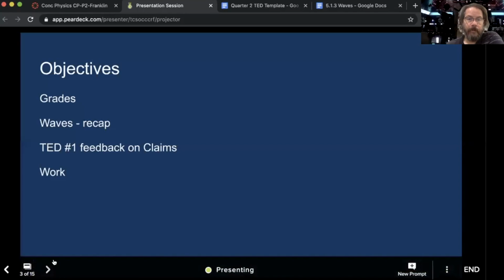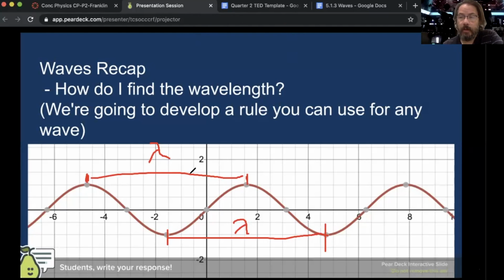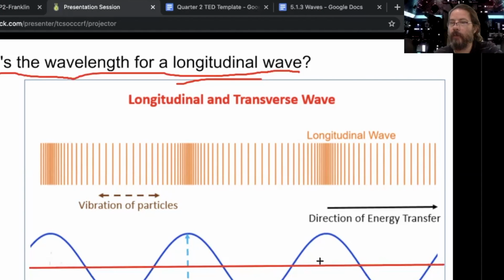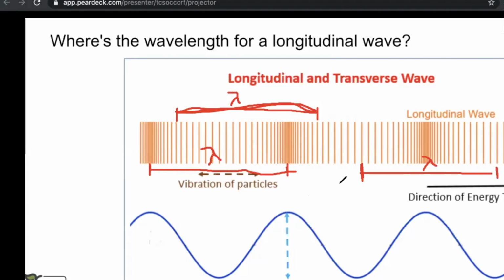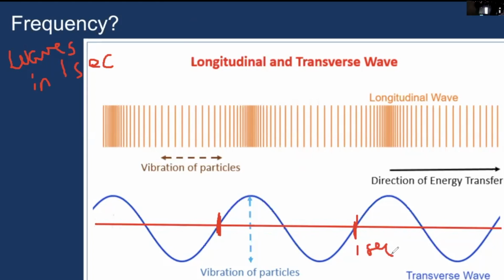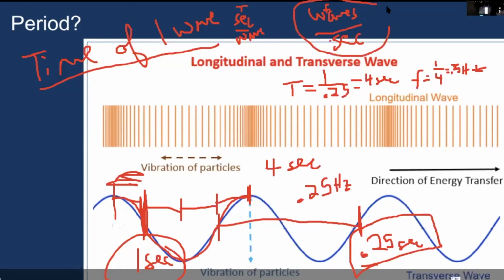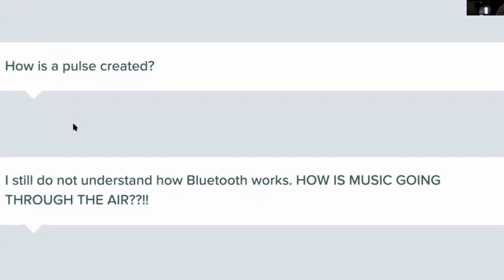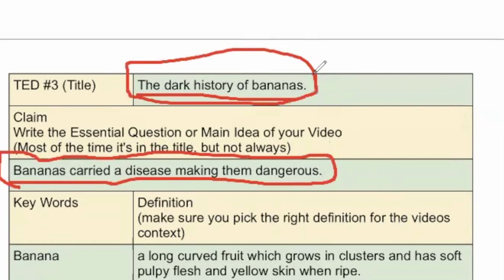Zoom 11/12 and 11/13 - Wave parts, Claim, and Bose-Einstein Condensate